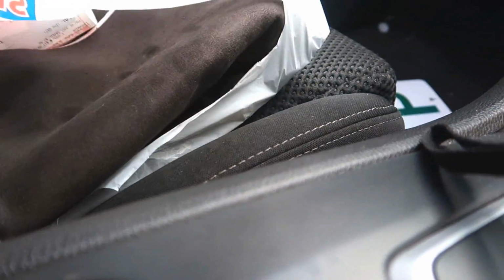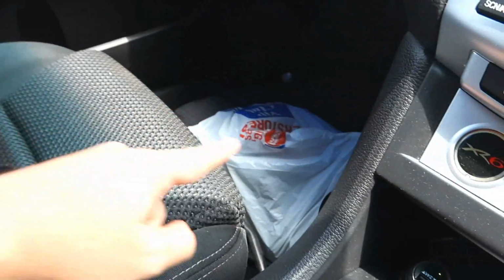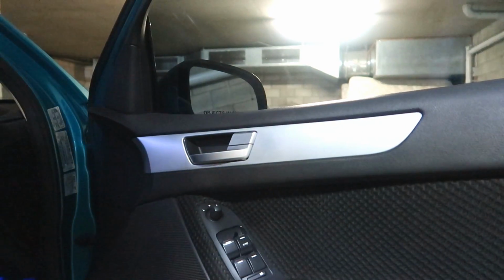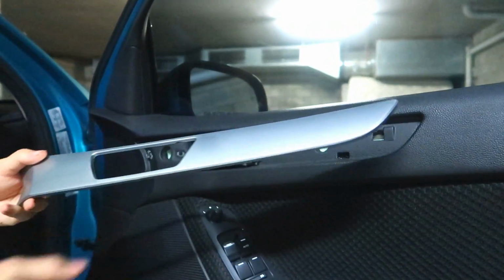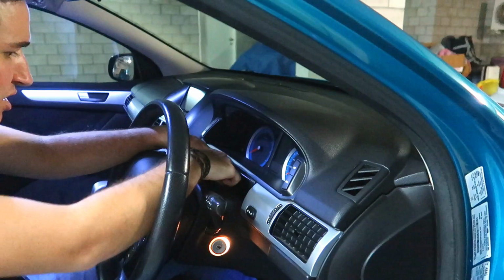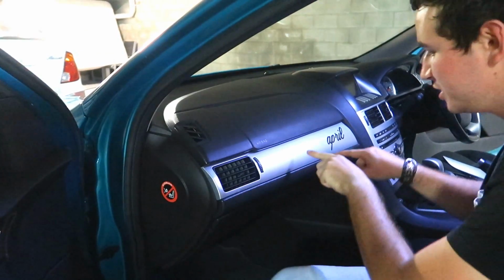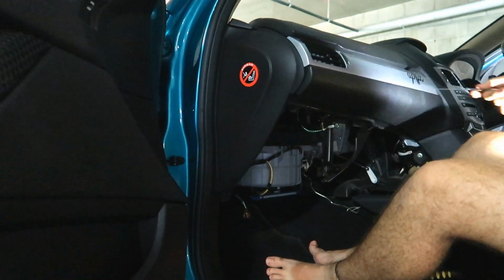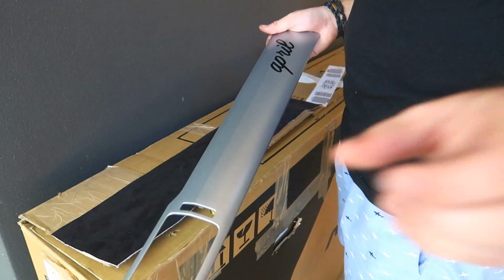How To: Alcantara/Suede Wrap your Interior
Hey Guys! today i thought id make a quick video of how to remove a few of the FG trim pieces and dash spears and wrap them in Alcantara or suede! i hope you enjoy!

FOLLOW SARAH ON INSTAGRAM!